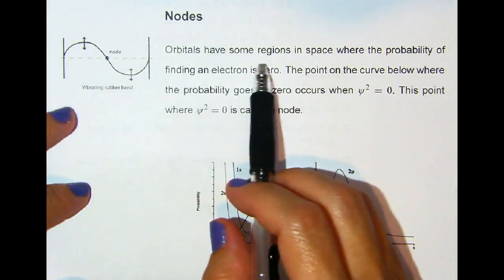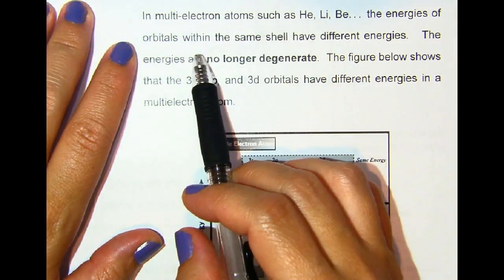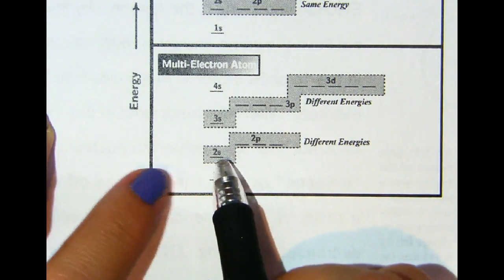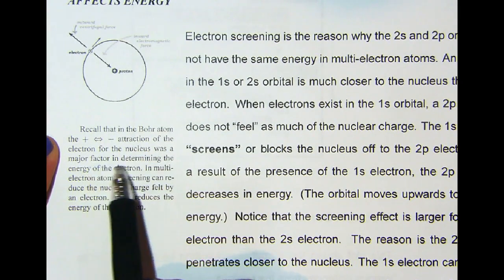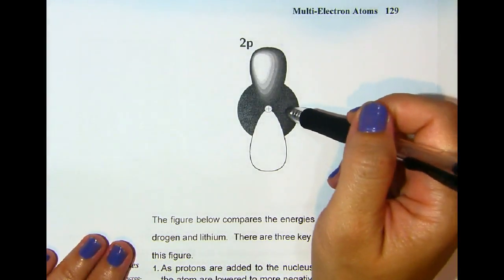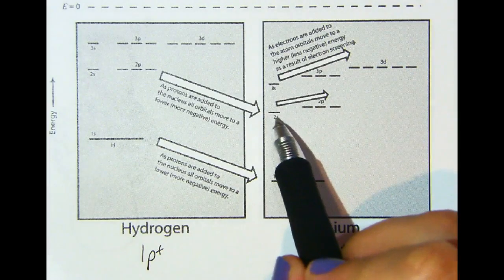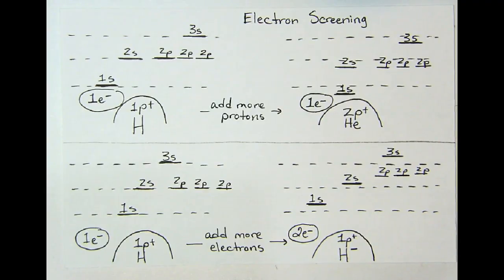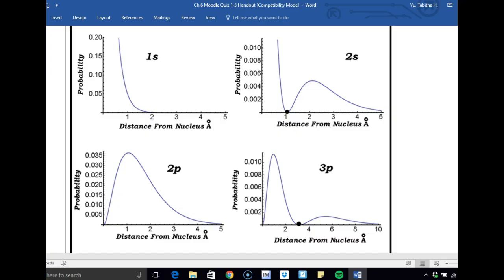Unit 6 pgs 126-130 Electron Screening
Nodes, Multi e- atoms, Electron Screening pgs 126-130